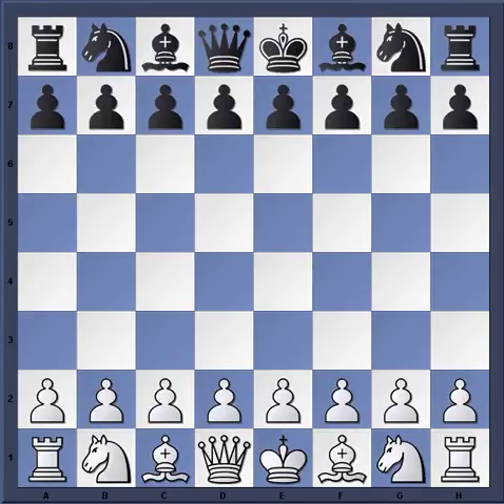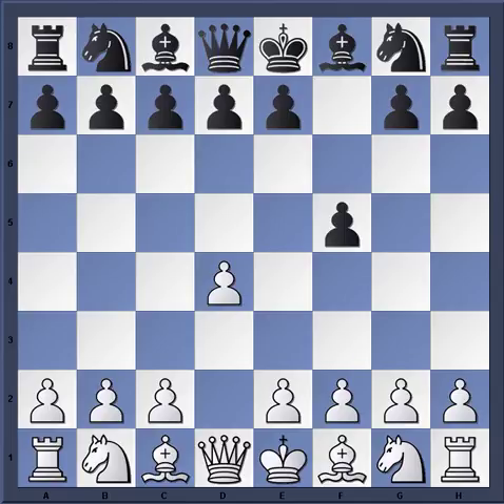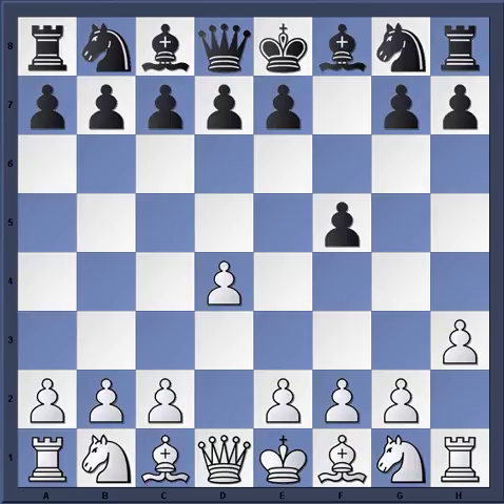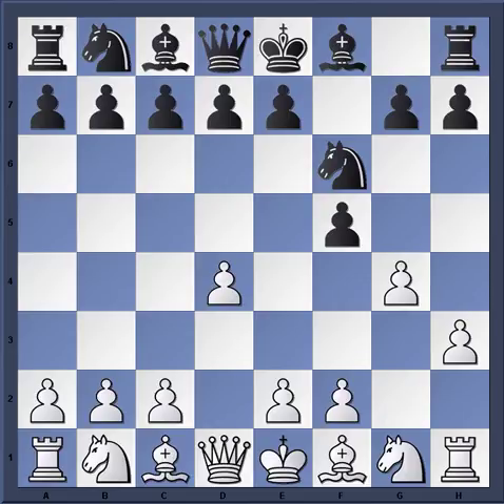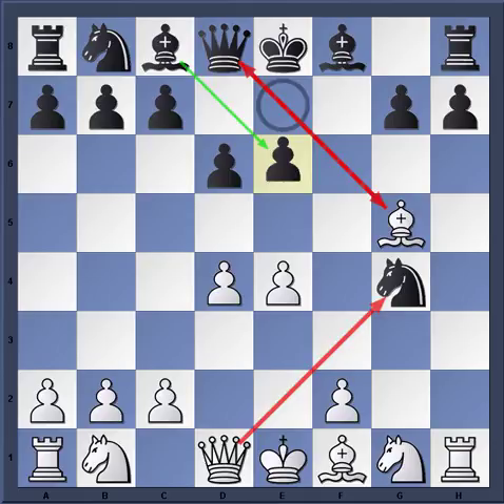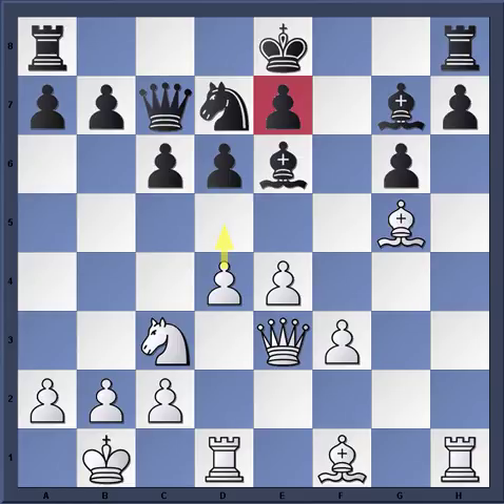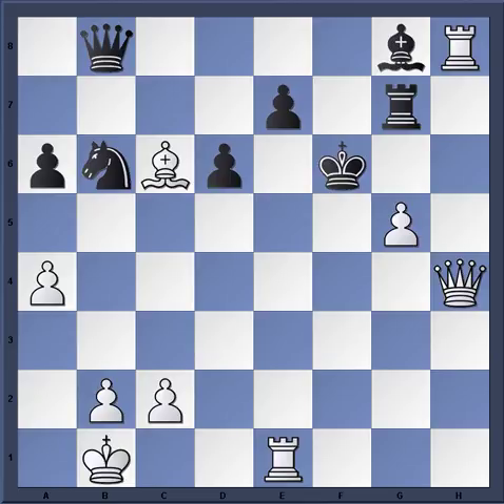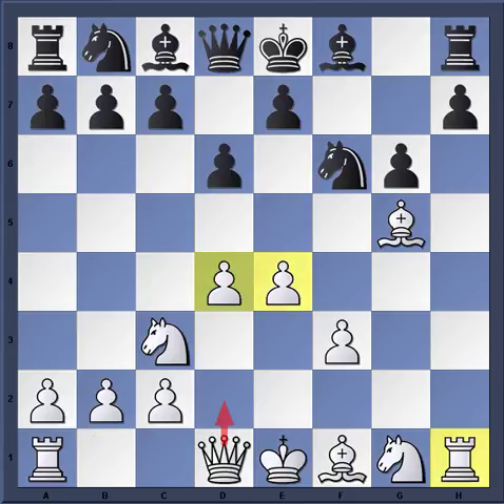Viktor Korchnoi`s gambit crushes Hans Juerg Kanel 1979 (Anti-Dutch)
dvd beating anti dutch systems
dvd leningrad
dvd anti dutch(for white)
dvd stonewall